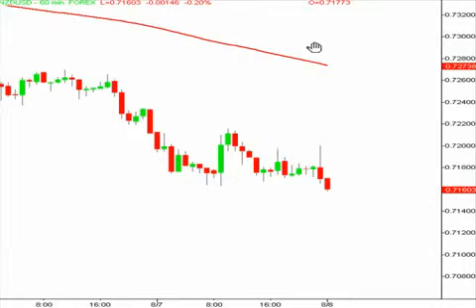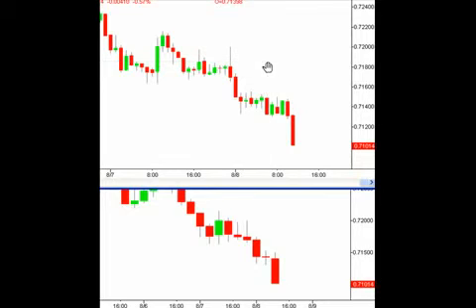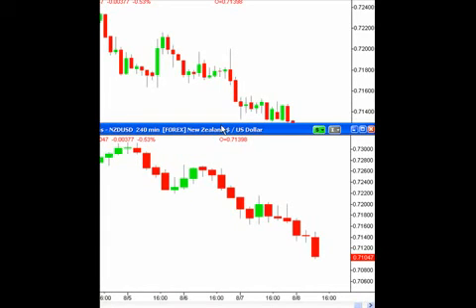Pin Bar Forex Trading. Make Money With This Forex Strategy